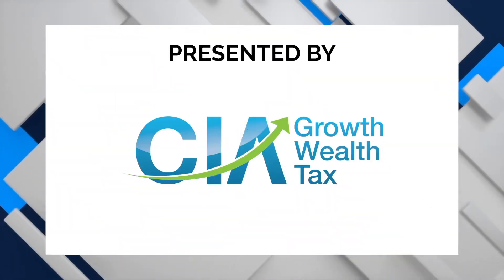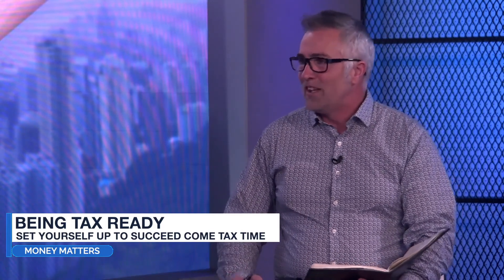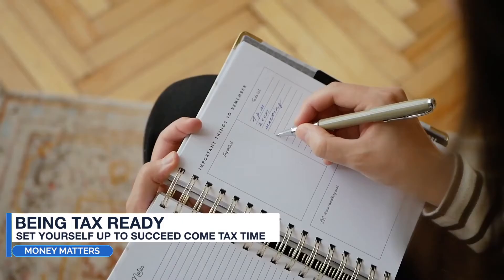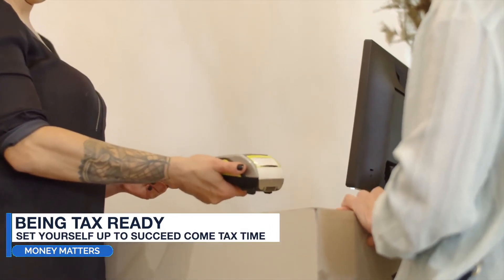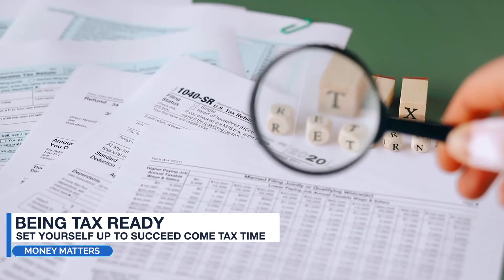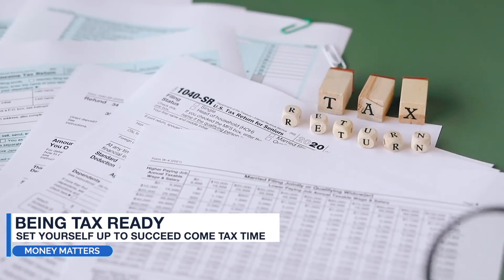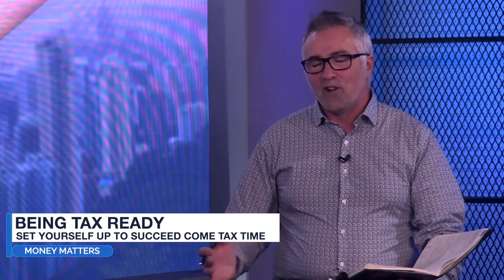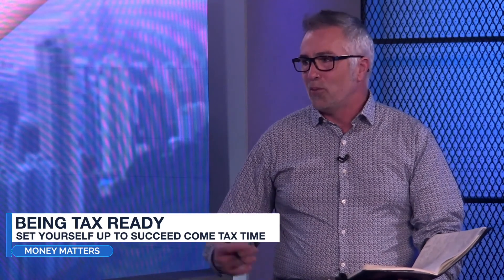Being tax ready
Dr Steven Enticott (CIA tax) with Mike Loder (Ticker News) with 3 steps to ensure you are always tax ready - Money matters break #2022

The information on Money Matters is for general information only.

It should not be taken as constituting professional advice from the network owner Ticker Media Pty Ltd or the sponsors of the show or any of its hosts.

Dr Steven Enticott is a Chartered Tax Advisor and is not a registered financial planner. You should consider seeking independent legal, financial, taxation or other advice to check how the show’s information relates to your unique circumstances.

The show and hosts are not liable for any loss caused, whether due to negligence or otherwise arising from the use of, or reliance on, the information provided directly or indirectly, by use of this program.